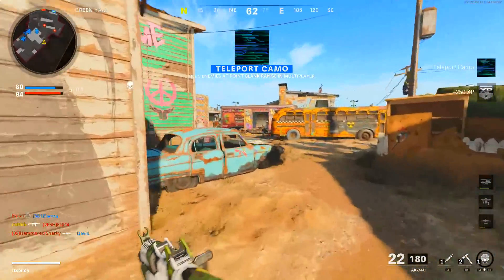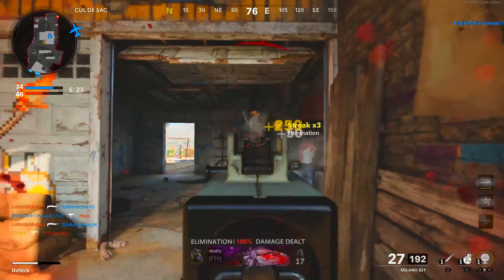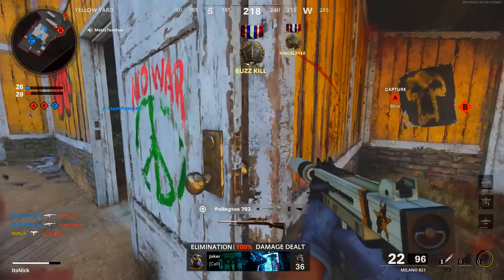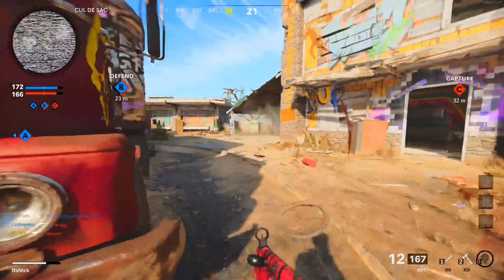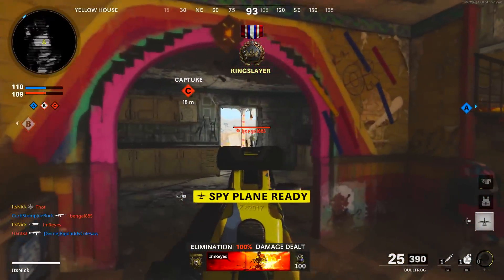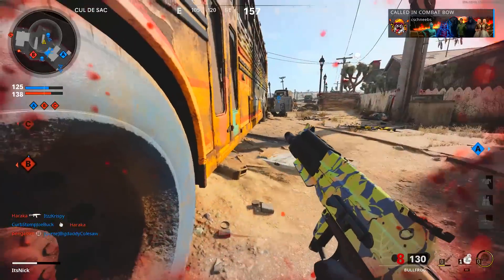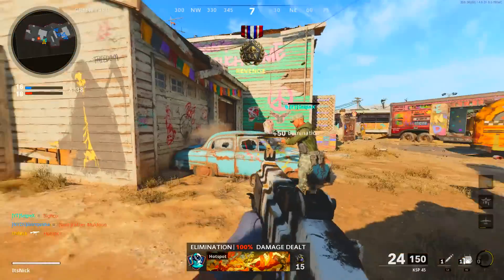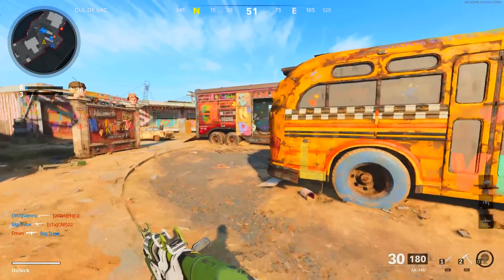TOP 5 MOST OVERPOWERED CLASS IN BLACK OPS COLD WAR.. (Best Class Setup) COD Gameplay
Here is another list of the TOP 5 Most OVERPOWERED Guns in Black Ops Cold War! In this video I include a Best Class Setup for each of the weapons I talk about!

Become a Member (You'll be helping me a lot)

Can we get 2000 Likes on this Black Ops Cold War video?! I hope you guys enjoy the Call of Duty Multiplayer Gameplay!